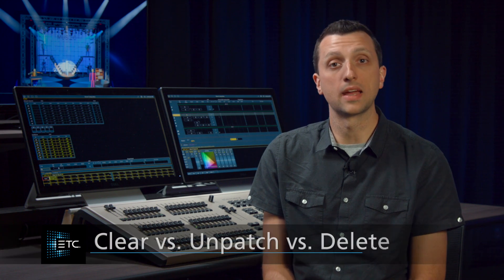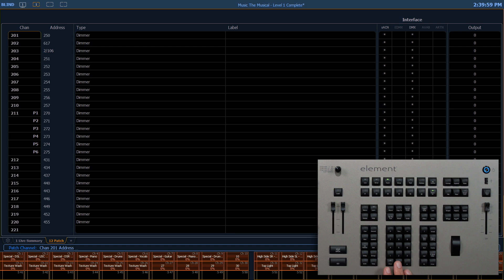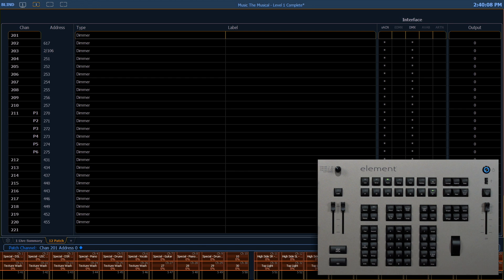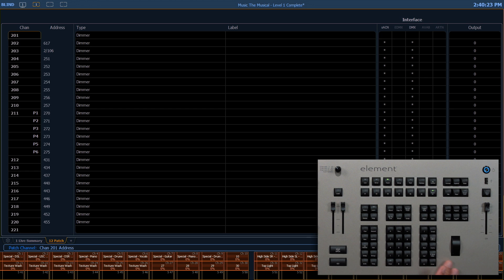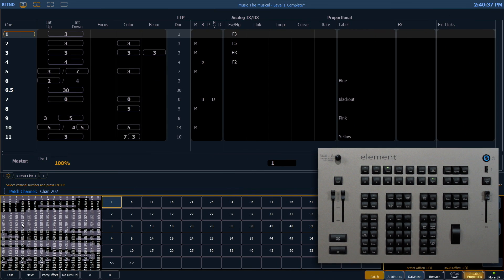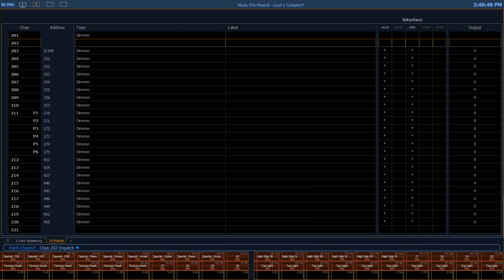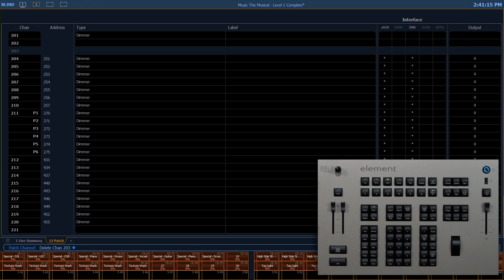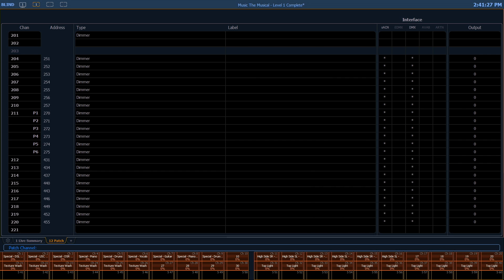03.2 Clear vs. Unpatch vs. Delete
Rob Crane guides you through the three ways of clearing information in Patch.

v2.6

For emergency/technical assistance contact ETC Technical Services @:
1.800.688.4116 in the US